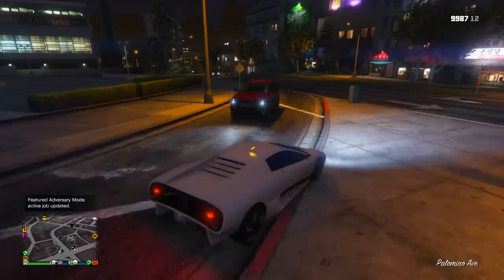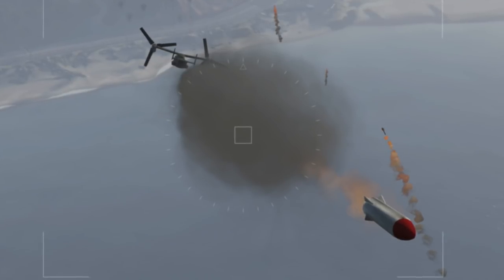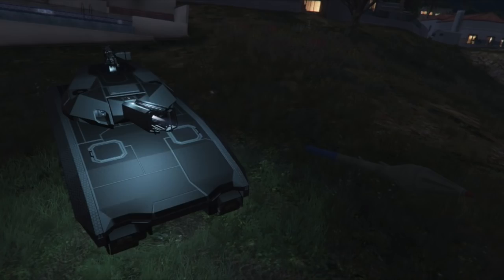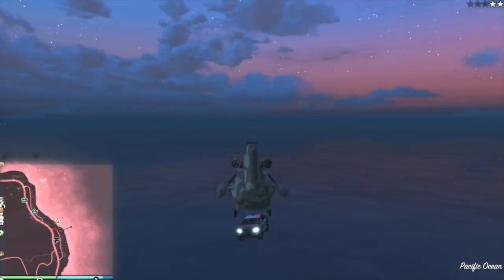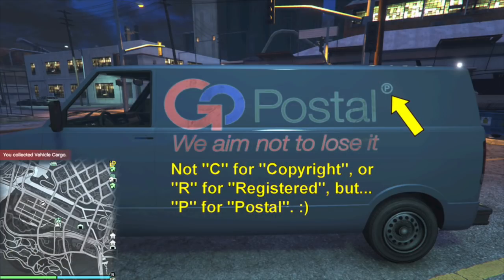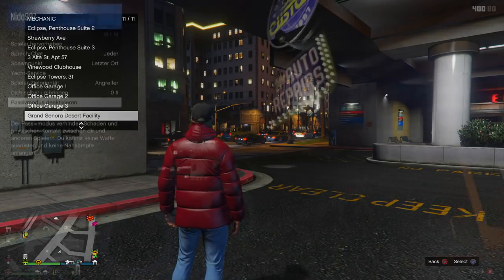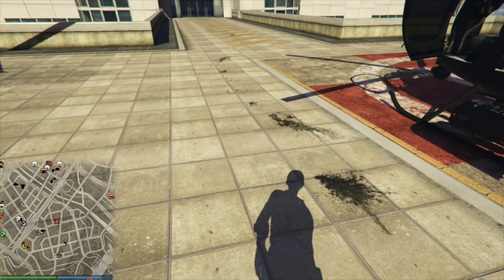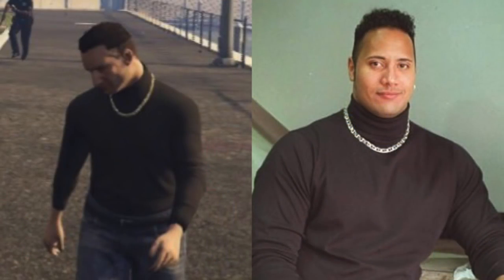13 Things You Probably DON'T KNOW About GTA Online!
13 Things You Probably DON'T KNOW About GTA Online!

Tips, tricks, secret features and hidden details you might not know about in GTA Online!